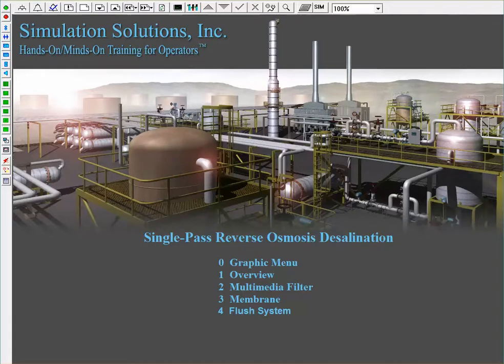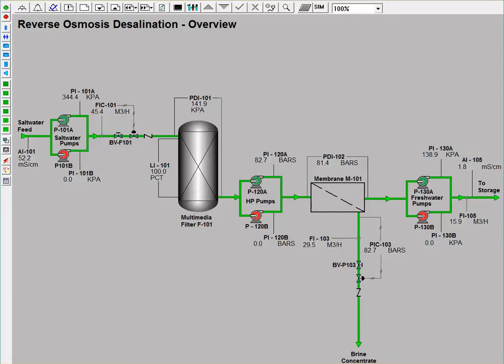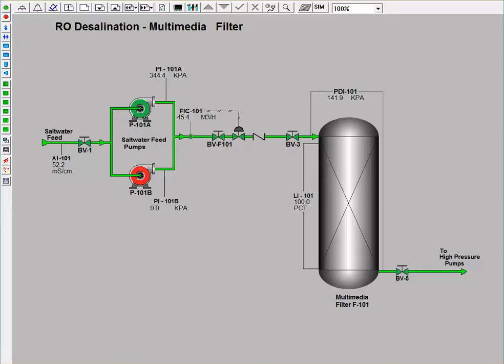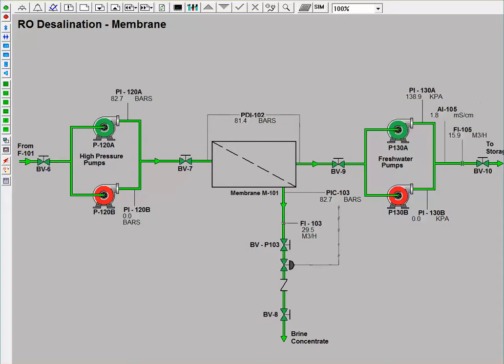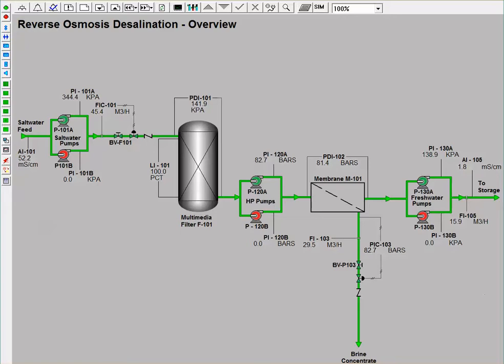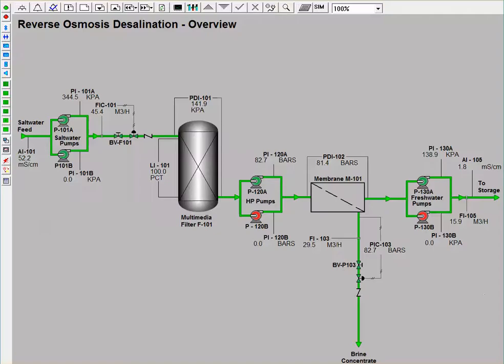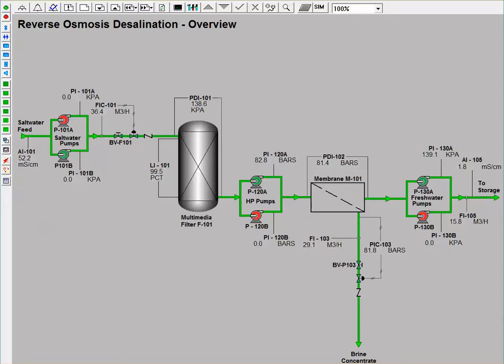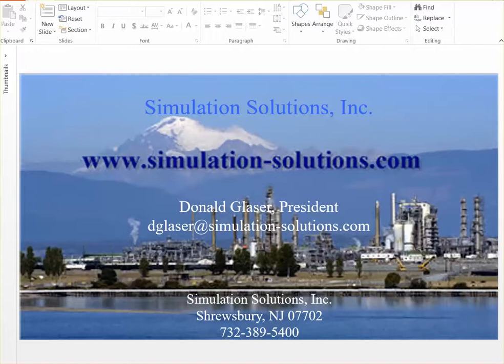Simulation Solutions Reverse Osmosis Desalination Operator Training Simulator